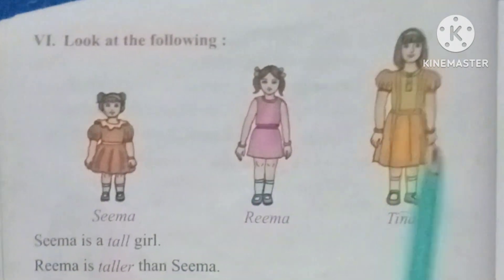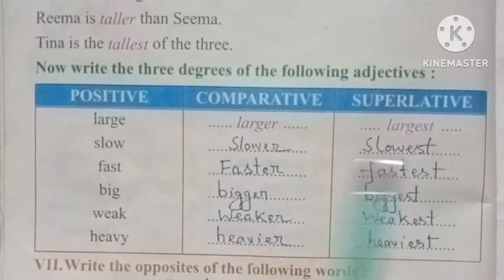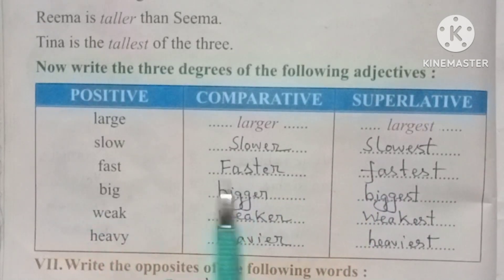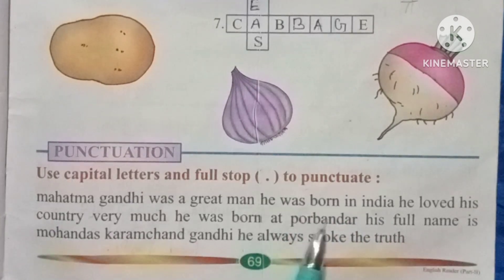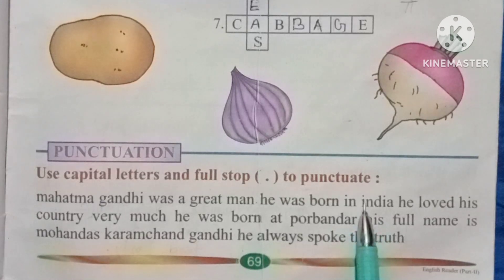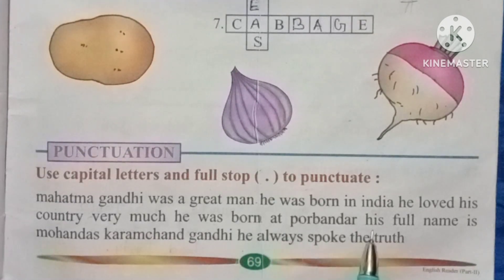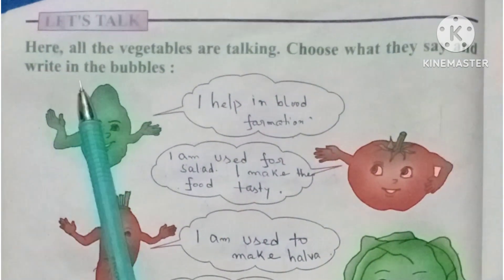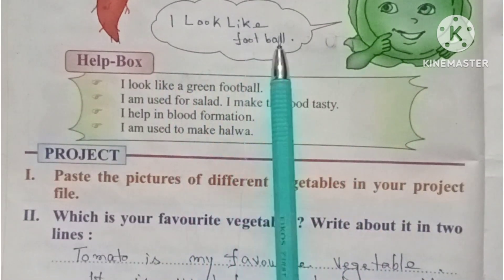GREEN VEGETABLES ENGLISH READER CLASS -3 QUESTIONS ANSWER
11.GREEN VEGETABLES. QUESTIONS ANSWER